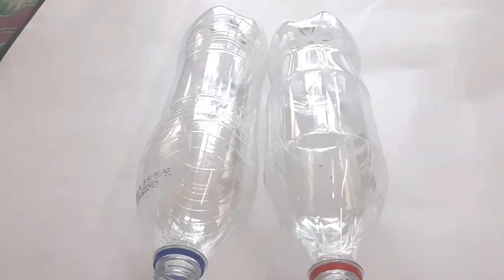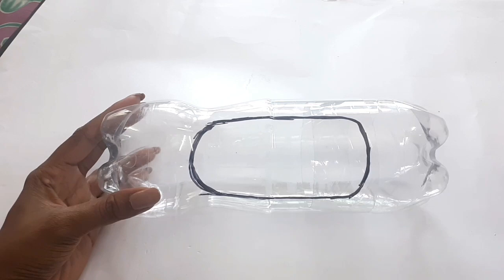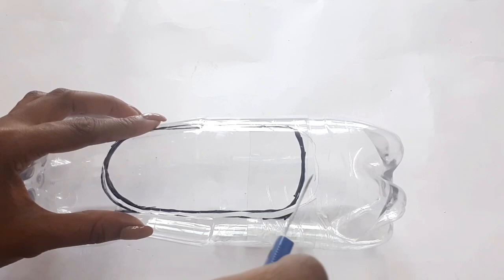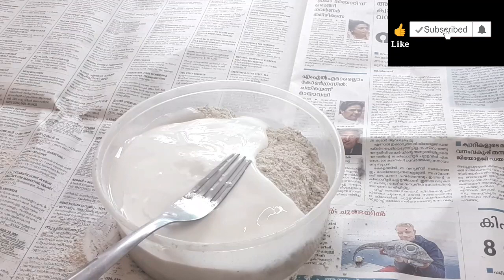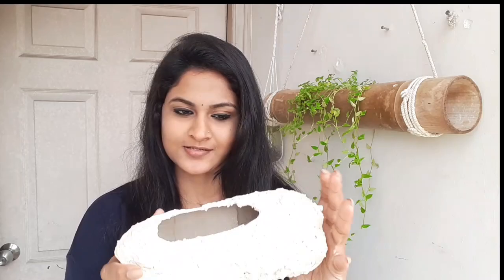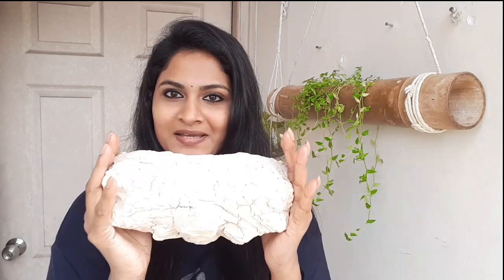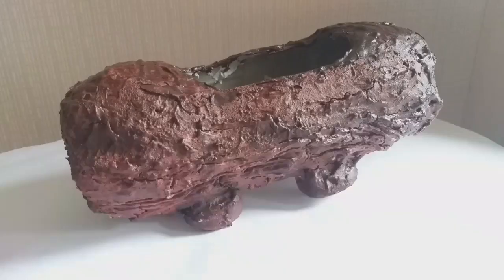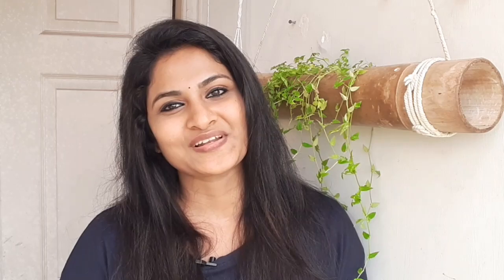Plastic bottle craft /plastic bottle flower pot/ceramic powder craft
Hi friends, dnt throw empty plastic bottle.. there s so many unbelievable craft you can do with them..

Best out of waste craft, plastic bottle reuse craft, ceramic powder craft, home decor